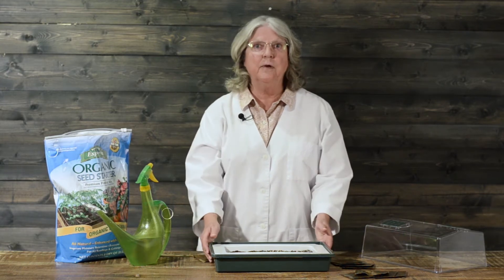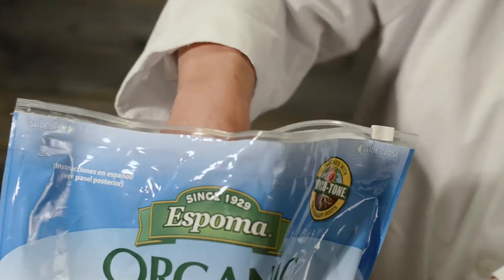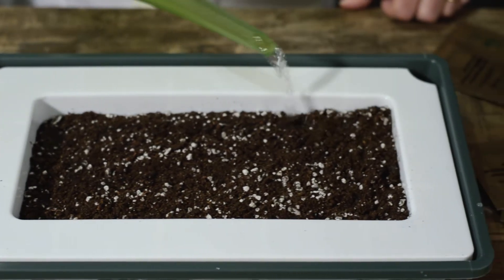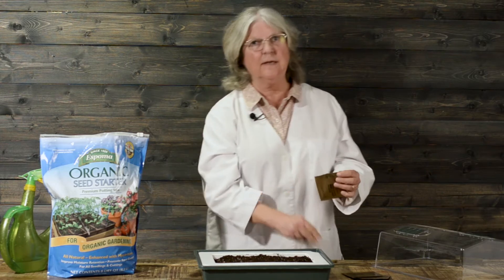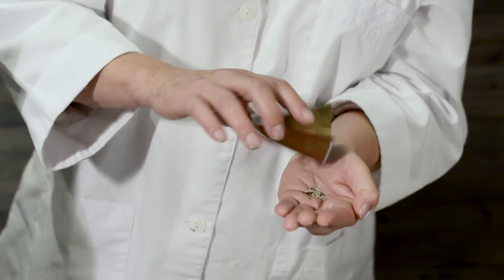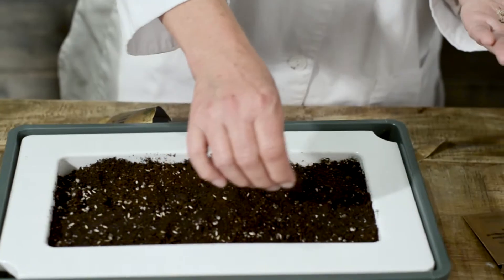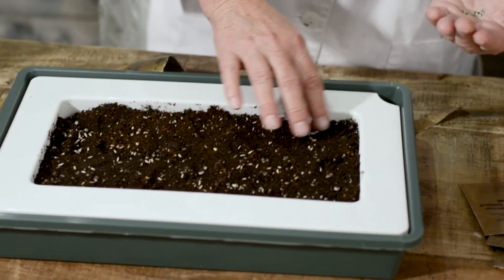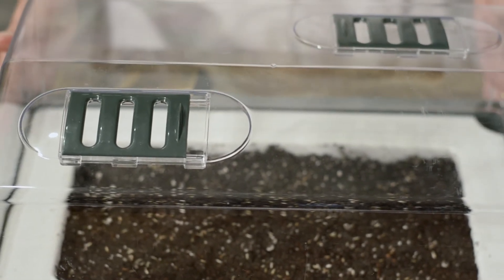Germination with Park's Bio Dome Gourmet Greens Kit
Lynne Cody, our resident Seed Germination Analyst shows us how to set up the Bio Dome Gourmet Greens Kit for optimal germination success. The Gourmet Greens Kit is the most efficient way to grow all your favorite sprouting seeds!

Be sure to check back in a week to see what happens next!